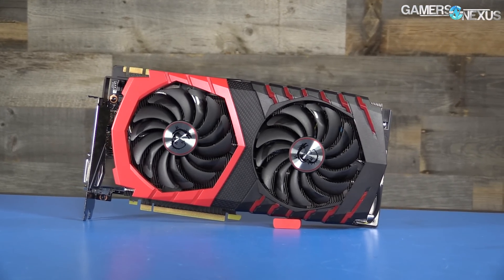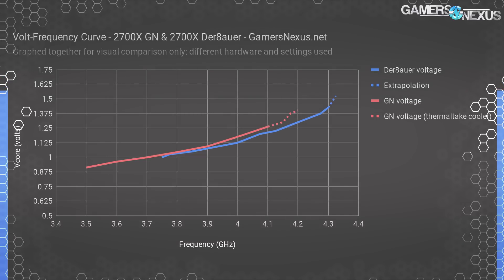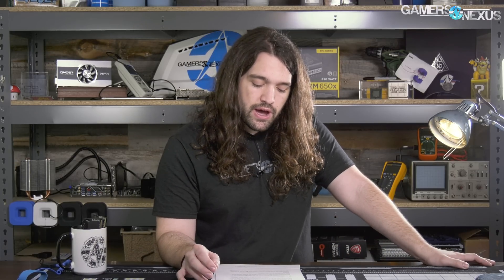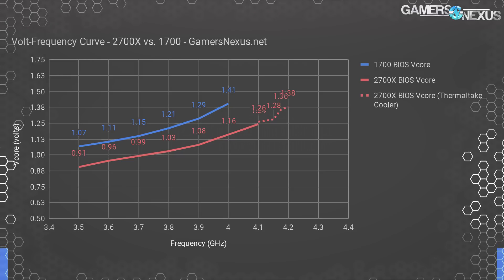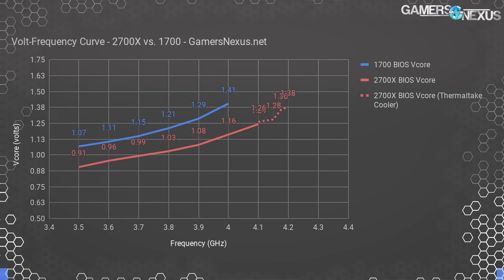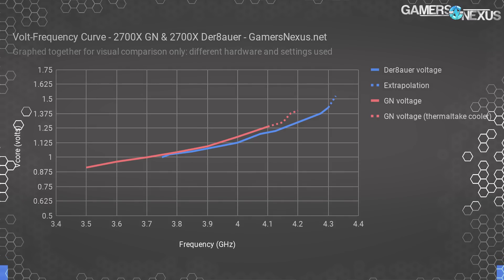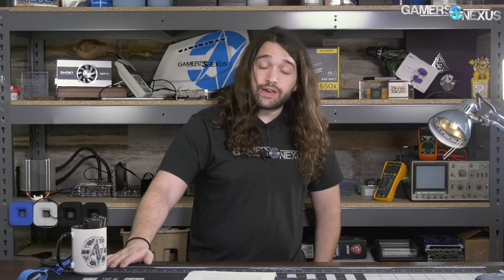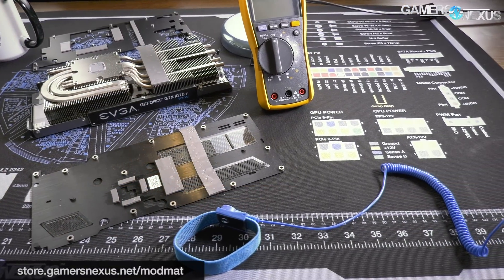Exponential Ryzen Voltage-Frequency Curve (Overclocking)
We demonstrate AMD Ryzen 2's exponential volt-frequency curve (normal for Intel, too) & overclocking vs. safe voltages on an R7 2700X vs. 1700.
Ad: Get GeForce Experience & MSI Gaming X (on Amazon)

This testing benchmarks the AMD Ryzen 7 2700X vs. Ryzen 7 1700 for volt-frequency performance and overclocking, mostly plotting a V-F curve to help illustrate the exponential trend of voltage required to maintain a given clock. As expected, the R7 2700X is a better overclocker than the R7 1700 -- not news -- and also maintains its higher clocks at a lower relative voltage than the R7 1700. That said, it also hits a wall at some point, and that's the point at which sub-ambient cooling solutions would be required to push further in our AMD Ryzen CPU benchmarks. This partly looks at Ryzen 2 thermal performance and power consumption of the 2700X, but only in the context of our V-F testing. The article explains the test methodology used for our R7 2700X vs. R7 1700 frequency testing, and also talks a bit about how "safe" voltages are less important than just maintaining safe temperatures for Ryzen 2. Besides, if you can't keep temperature low, it'll be hard to hit an unsafe temperature.

Host, Editorial: Steve Burke
Testing, Editorial: Patrick Lathan
Video: Andrew Coleman